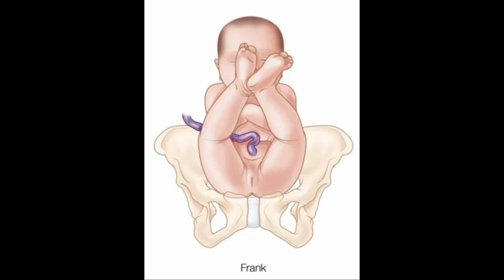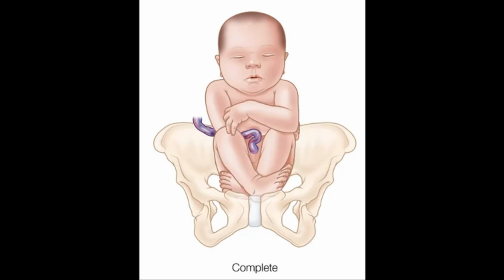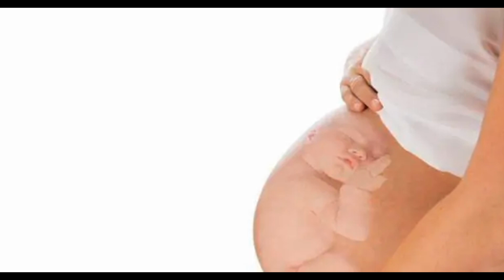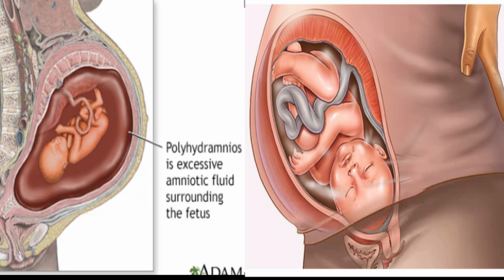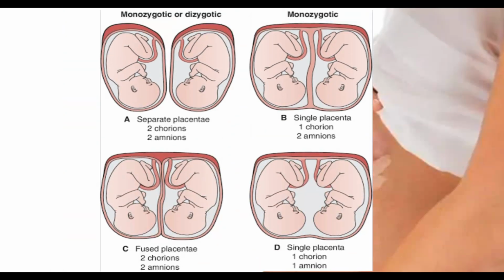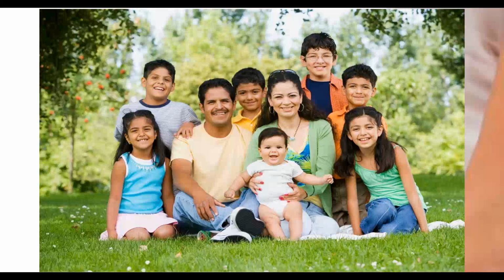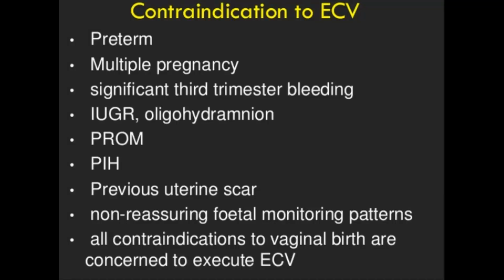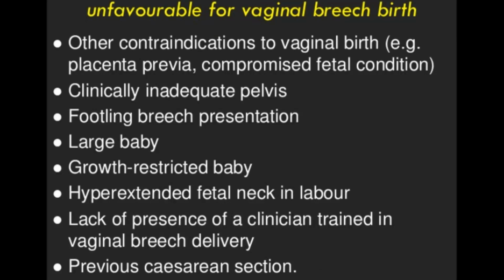Breech presentation | Types | complications | Management | External cephalic version (ECV).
This video gives a brief on breech presentation its types, complications, management .
And the procedure of External cephalic version.

VarmaaMovie WomenHealth LSCS Normalvaginalbirth ECV(external cephalic version).